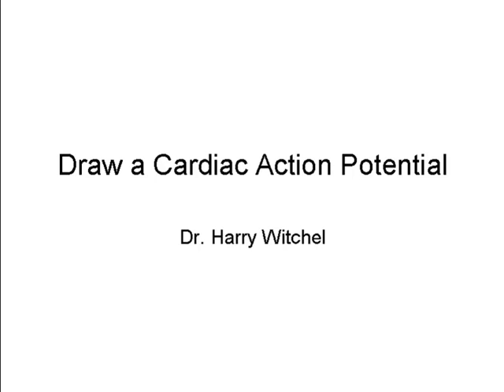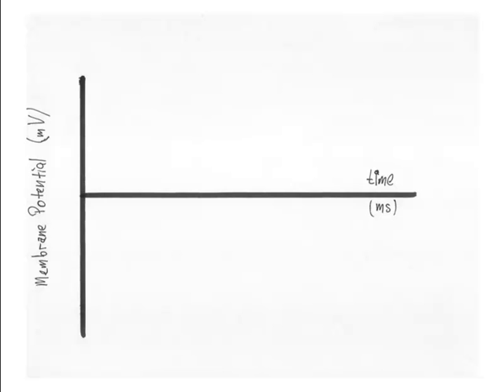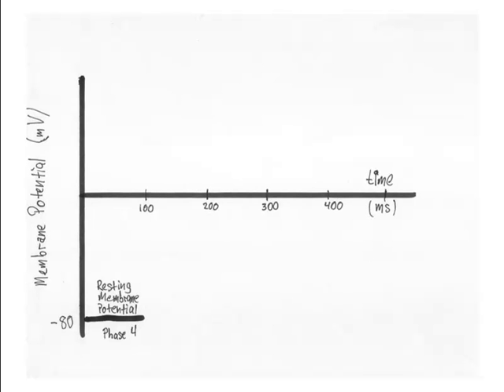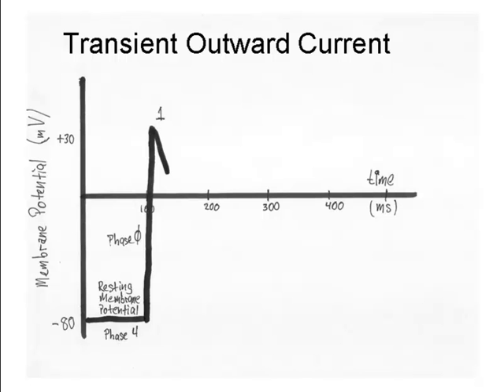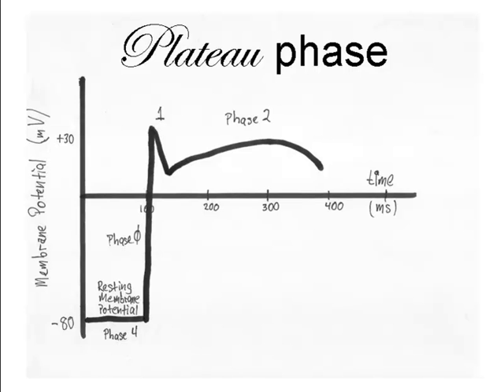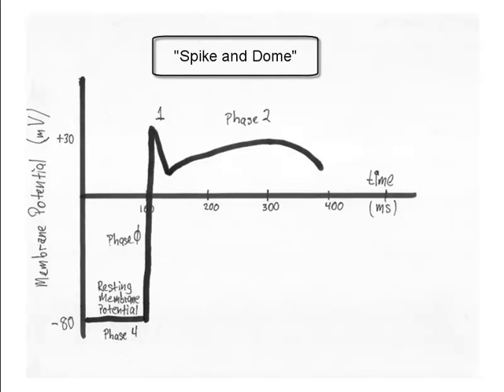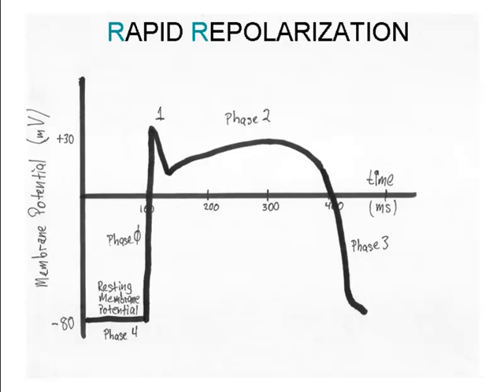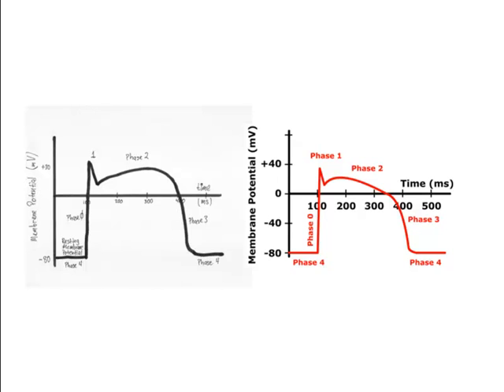Drawing a cardiac action potential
This educational physiology video by Dr. Harry Witchel shows how to draw a cardiac ventricular action potential on an exam